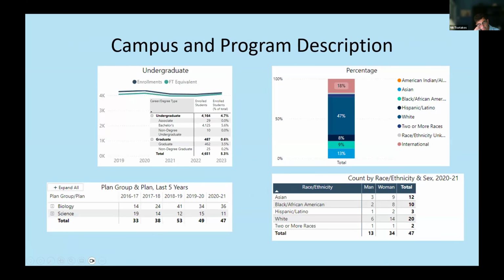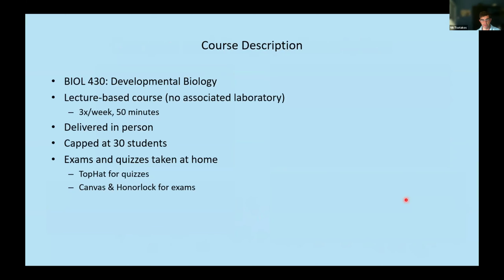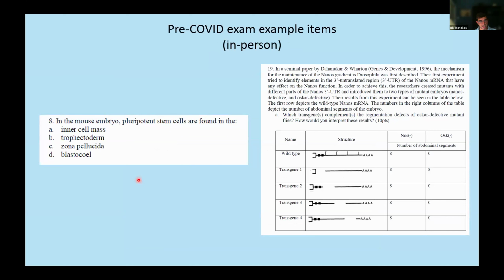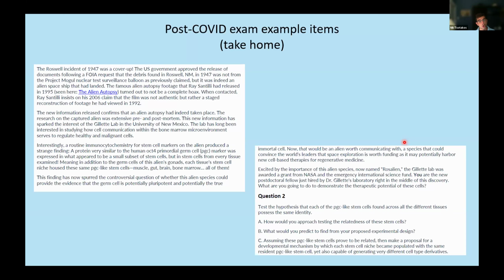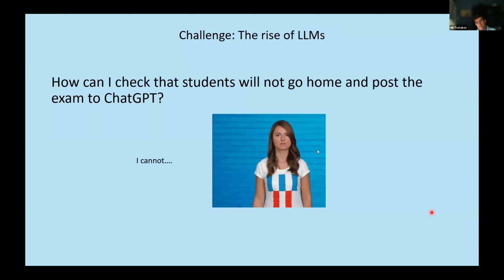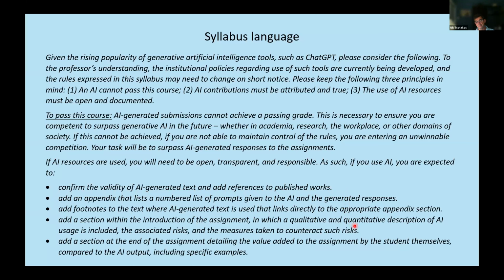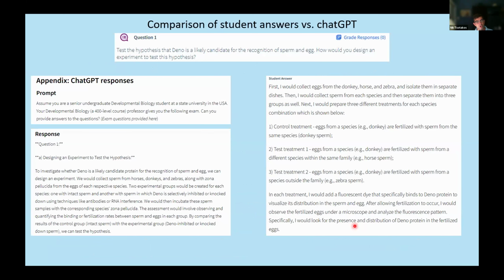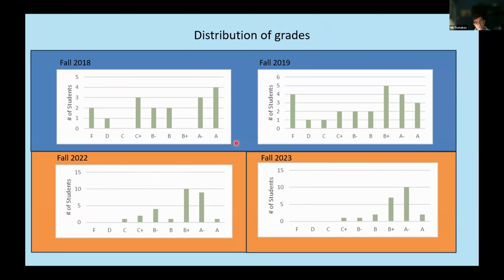An example of ethical use of ChatGPT in an upper-level Developmental Biology course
Nik Tsotakos, Penn State Harrisburg
Presentation at bigBREW 2024